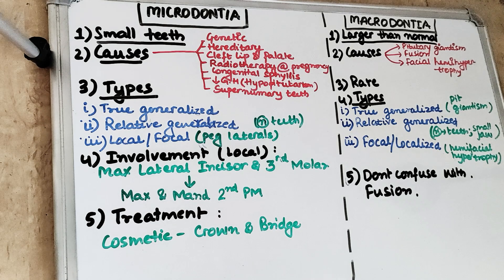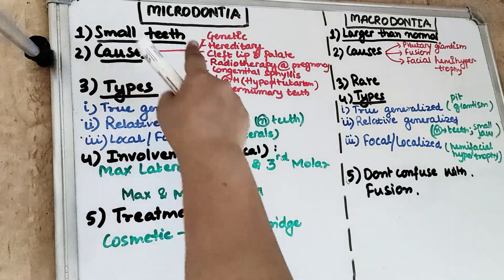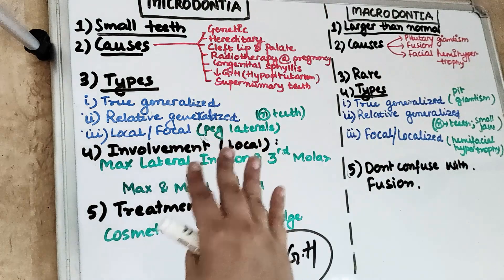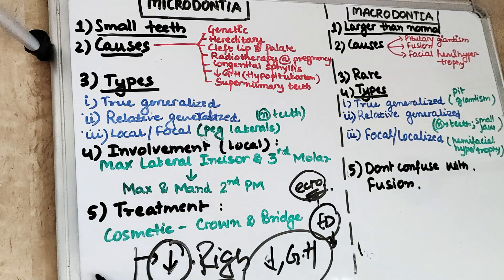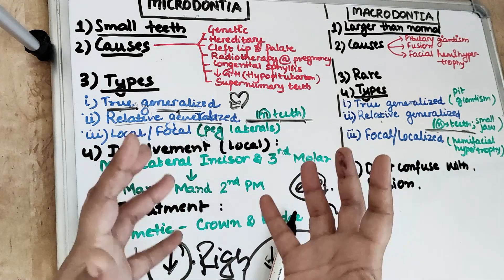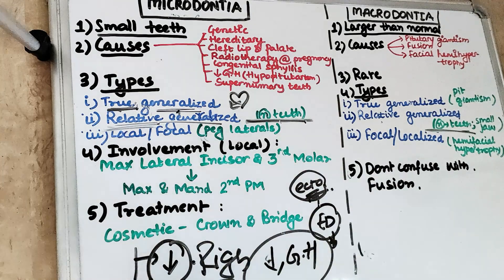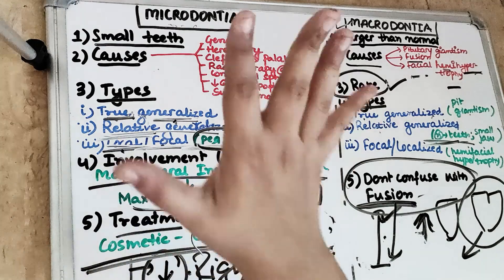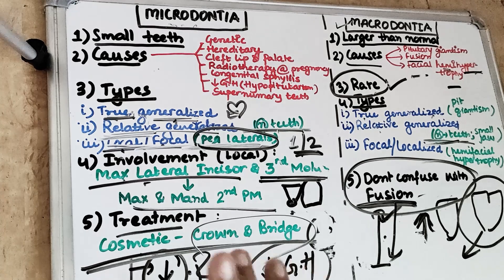microdontia and macrodontia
developmental disturbances of teeth part 2 of (5 in 5 series) contains microdontia and macrodontia
this video comprise of-
microdontia teeth
microdontia definition
 microdontia treatment
macrodontia
 macrodontia treatment
developmental anomalies of teeth is a frequently asked questions for students in exams..